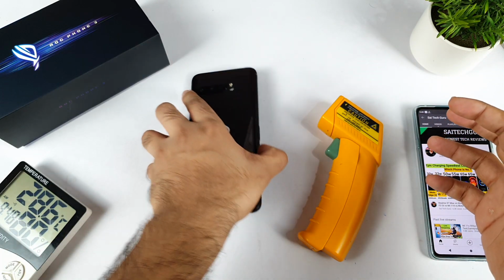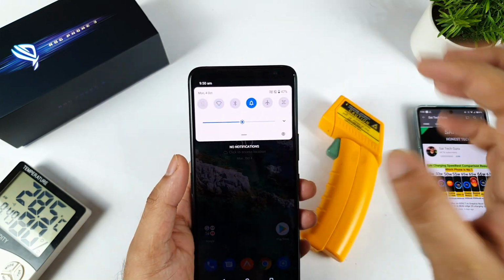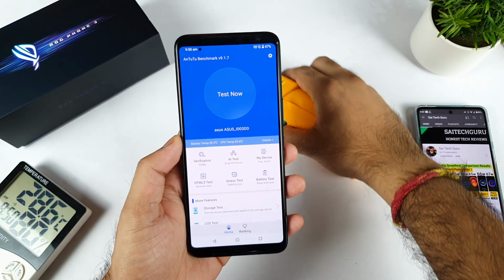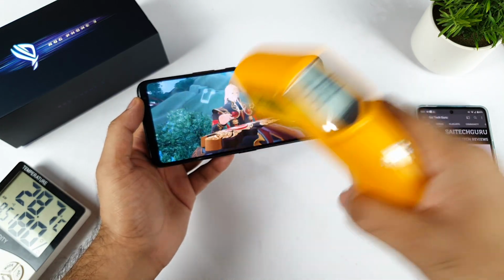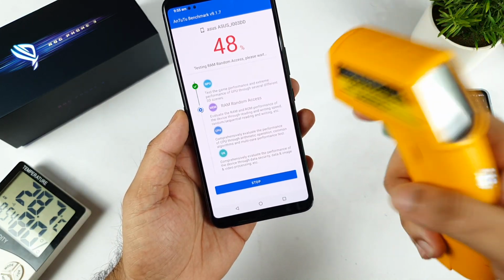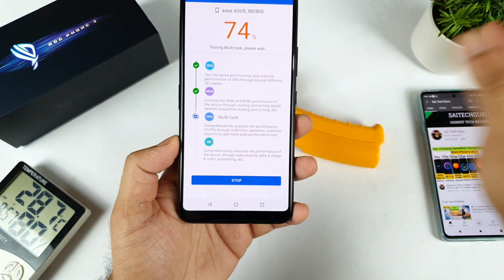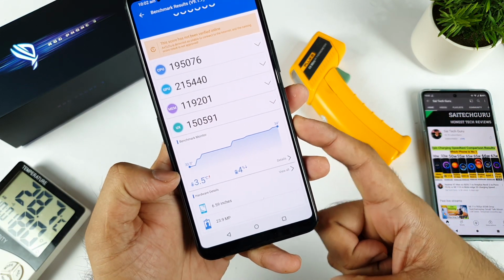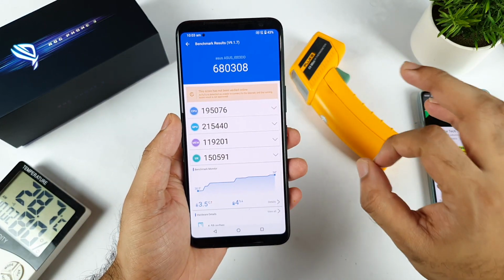Asus Rogohone 3 Antutu Score OMG Cooling system is 😍 Snapdragon 865+ 😱😱😱